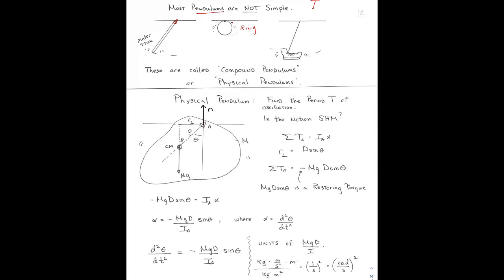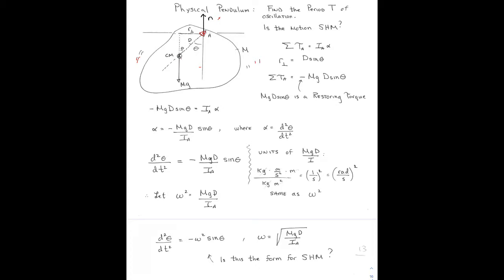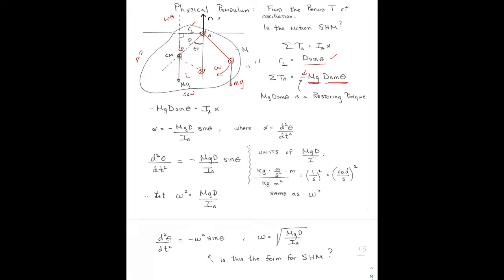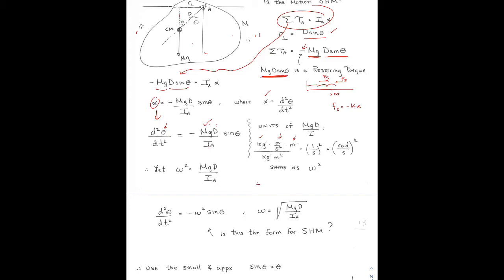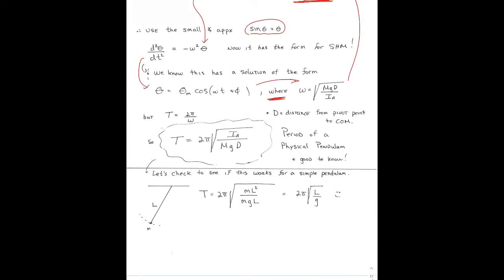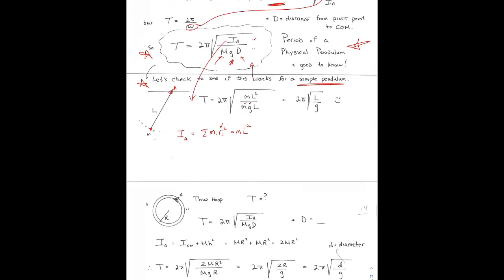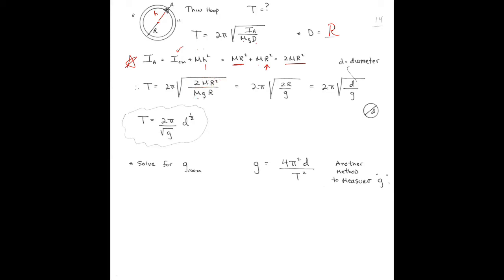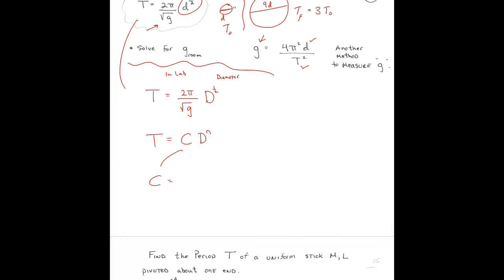SHM P195 6